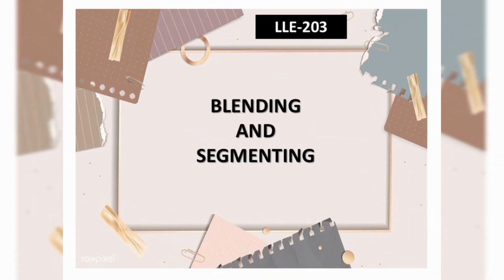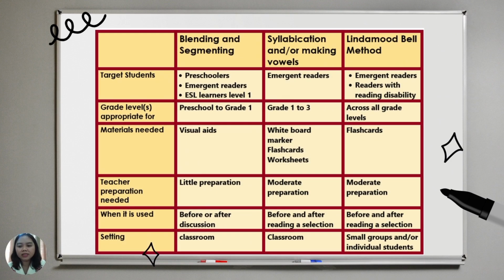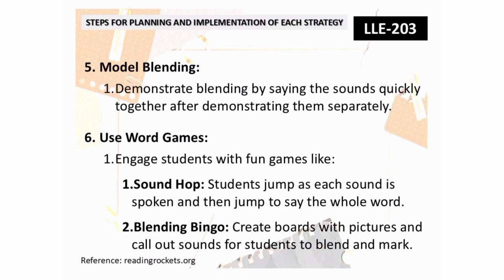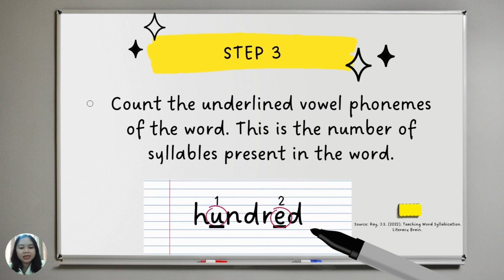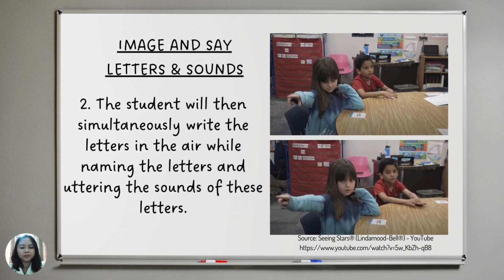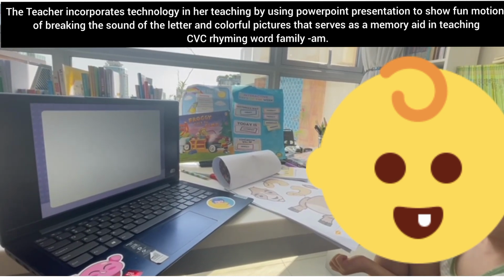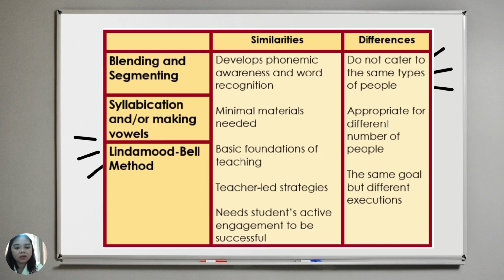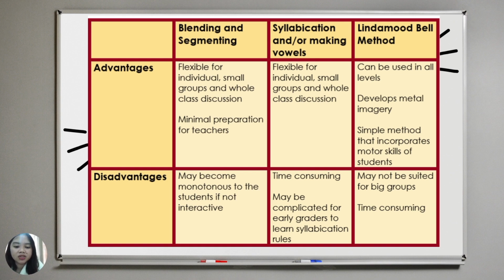LLE203 FMA1| BLENDING AND SEGMENTING, SYLLABICATION AND LINDAMOOD-BELL METHOD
Hello! Me and my groupmate Ms. Jessel Quitorio present here the three reading strategies that we're going to discuss namely; BLENDING AND SEGMENTING, SYLLABICATION AND OR BOWEL MAKING AND LINDAMOOD-BELL METHOD.